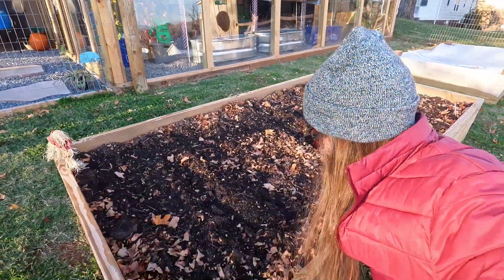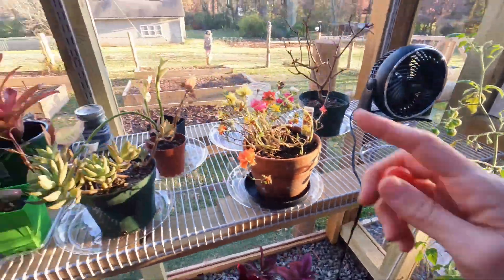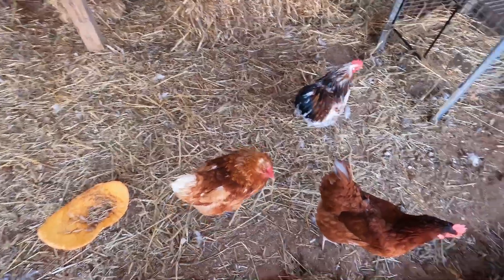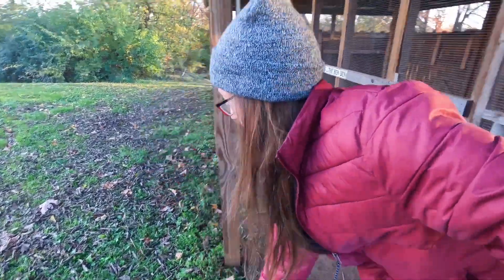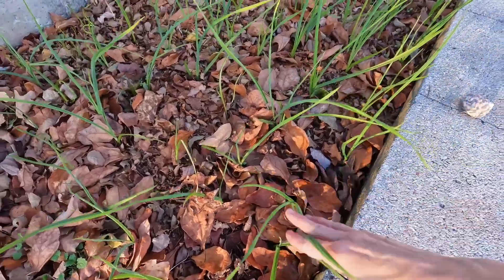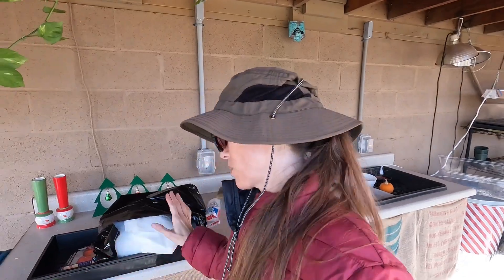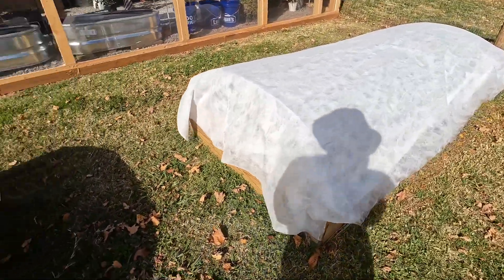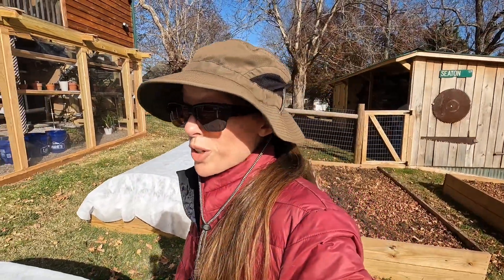Adding DIY domes and frost cloth to my Winter raised beds l Homesteading Vlog